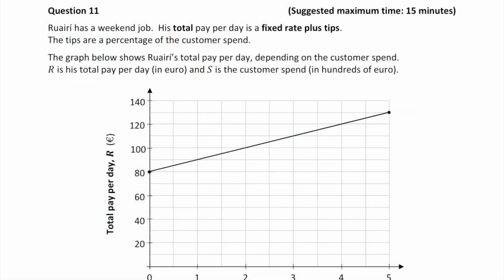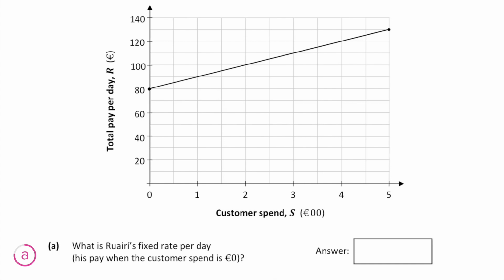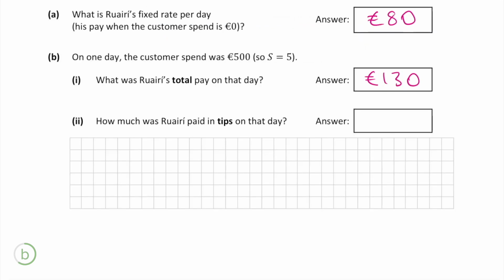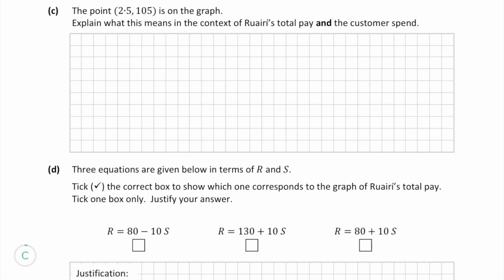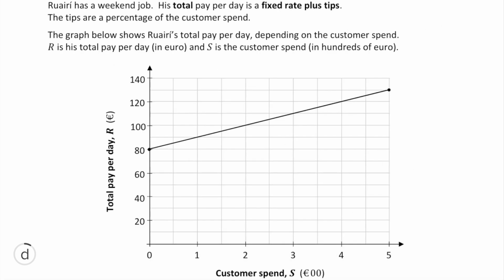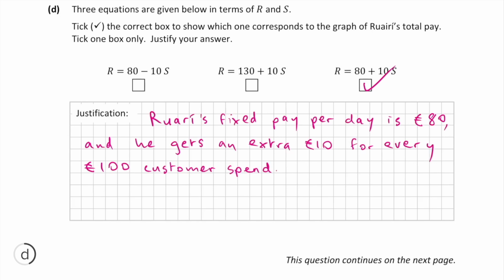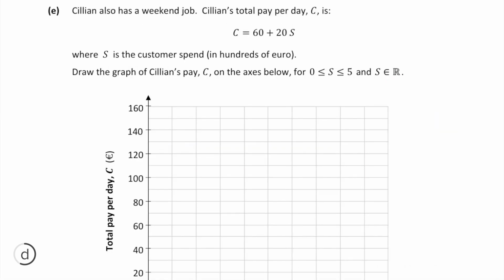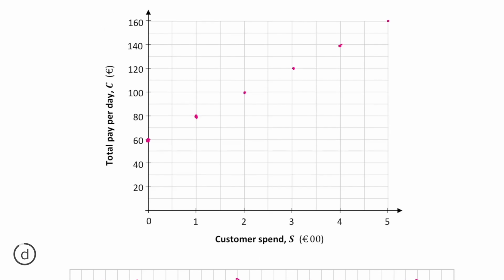2019 JC OL P1 Q11 - Studyclix Maths Solution